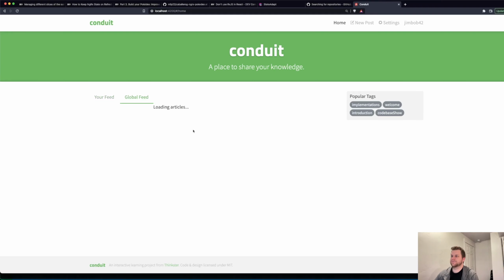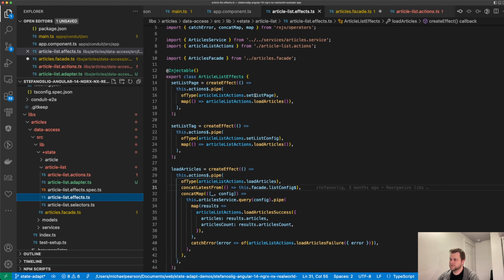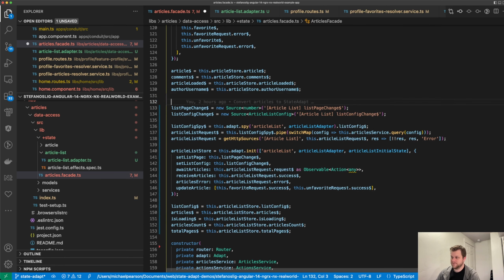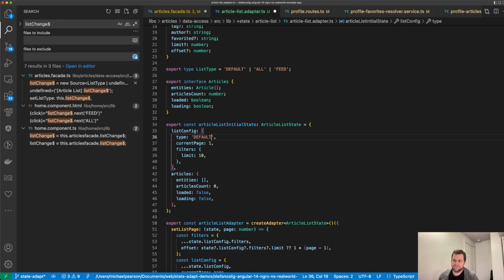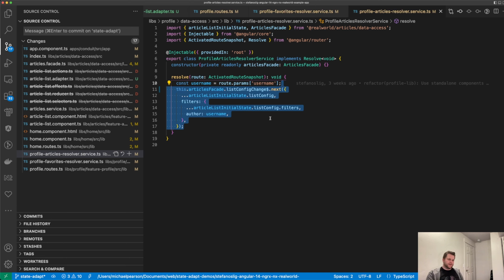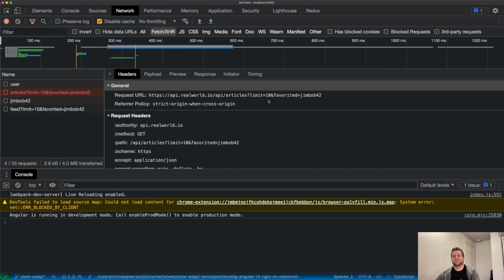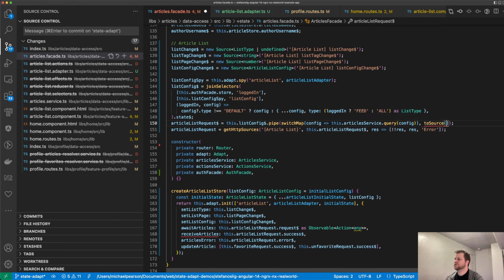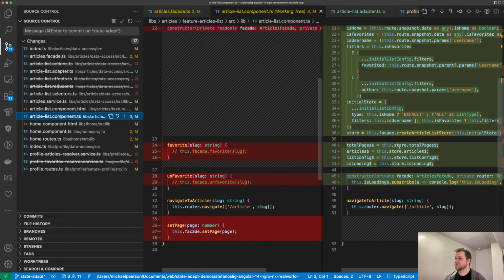Article List | Real World App (Part 7/8) | NgRx vs StateAdapt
44% less code (372 to 208 loc)

0:00:00 Intro
0:01:48 Adapter
0:20:01 Sources & Store
0:46:52 Fixing build (updating components)
1:07:51 Joining stores
1:28:24 Articles object bug
1:30:19 Quick bugs
1:32:50 Route resolvers & initial state
2:21:08 Problem with getHttpSources
2:55:48 Comparison and thoughts